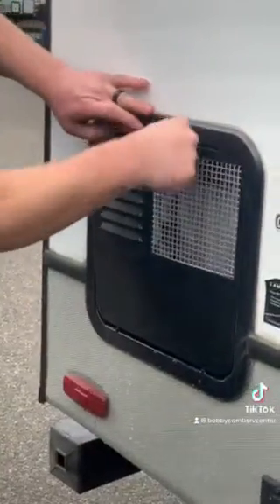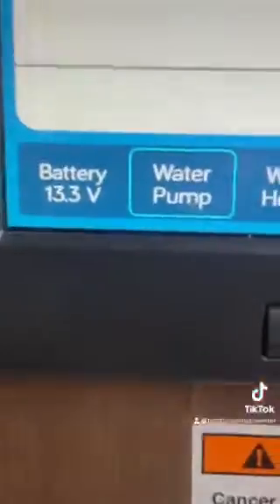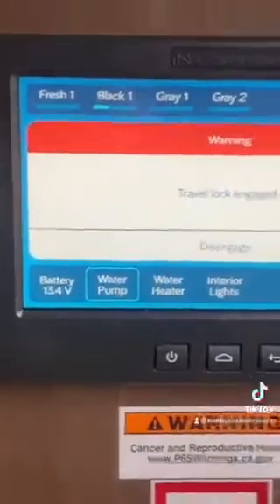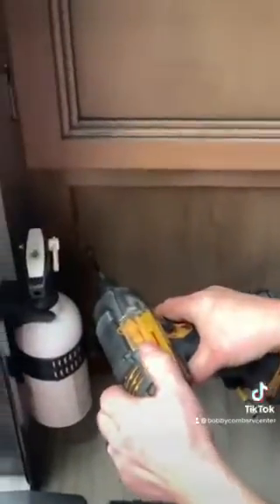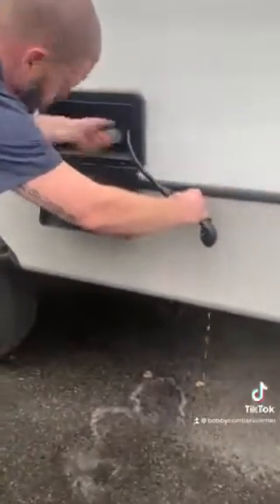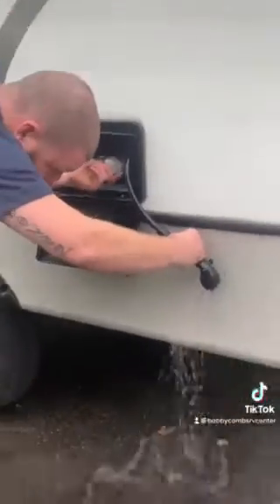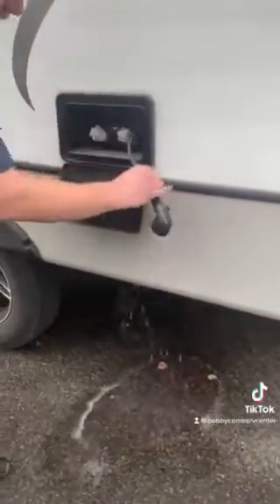Winterization Video Bobby Combs RV Hayden ID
Bobby Combs RV Centers located in Arizona, Idaho, Oregon, & Southern California!